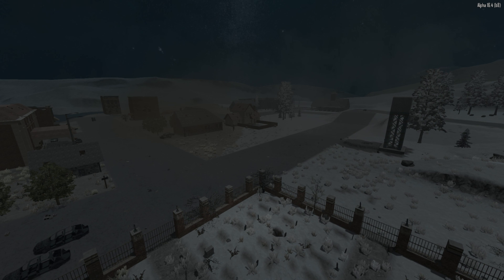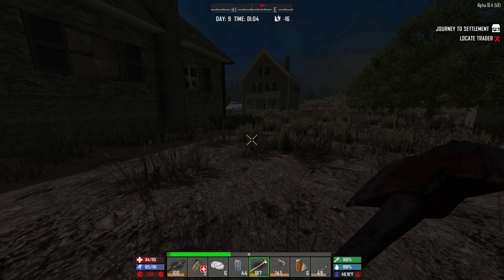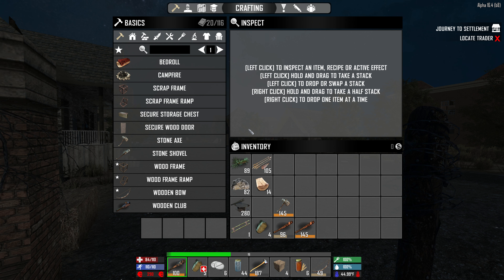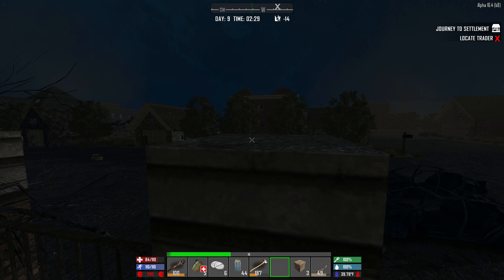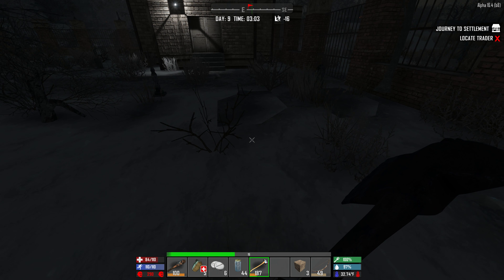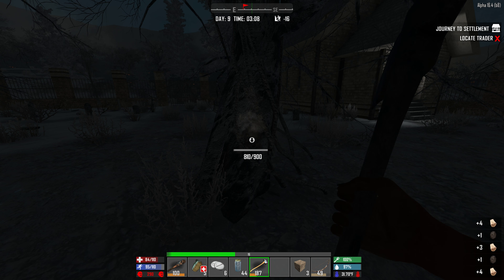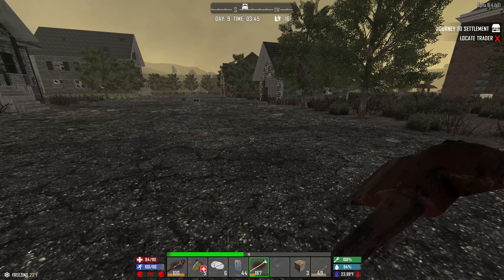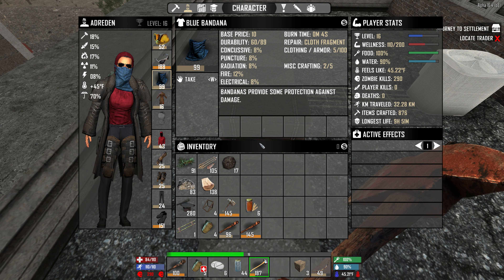Looting and Experimenting in 4K | Settlers Mod Part 9 | 7 Days to Die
To the video is a bit odd. This is the first test run for doing an episode in 4k. The first few minutes until about 130 in the morning are 1080p and after that is 4k.
Things we get up to are working on today. We go to the church with the graveyard. Then to the Funeral home so see the boxes and drawers of loot there. Then we cut the video a bit short and get ready but don't enter the school of the Navezgane survivors.

I will be working on my system this upcoming week and seeing about streamlining things. I think I can make it work based on what I have to work with.  :)

7 Days to Die ALPHA 16 | The Survival Horde Crafting Game

ALPHA 16 is a large content drop with new buildings. It has new Radiated zombies, feral zombies and many old faces have new skins. There is also Electro-fricken-tricity (Electricity) with lights, generators, traps, sensors and timers. Painting so you can make blocks look like you want them to look if you have the right knowledge. New animals.
Wolves and Dire wolves and scary and the vulture (Buzzard) swoops down and tries to rip you apart.
There are also sleepers, the most engrossing part of the game now, they create a new sense of immersion that is really cool.

Recent seeds:
True Survival A16 Seed - AdredenA16TS
Vanilla Game Seed - AdredenA16D
Valmod Game Seed - Alexandria